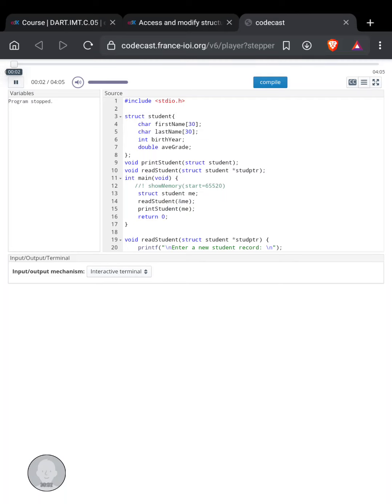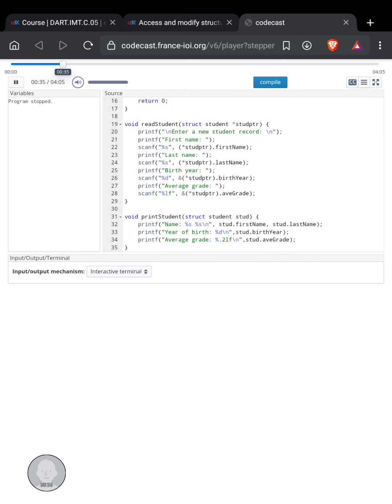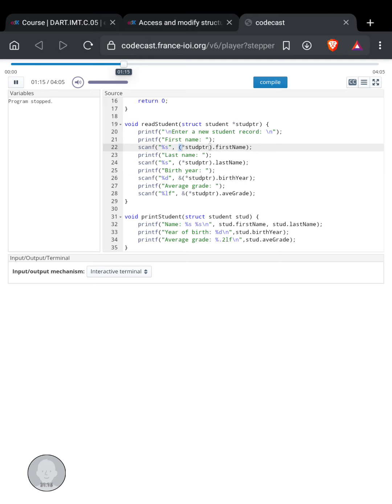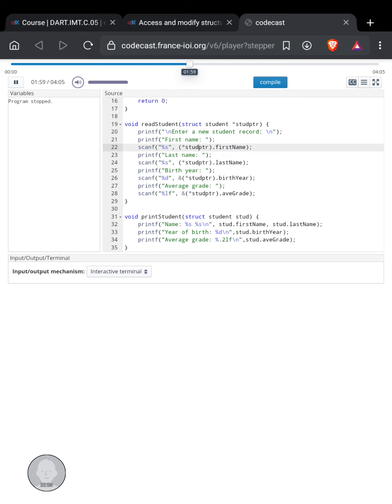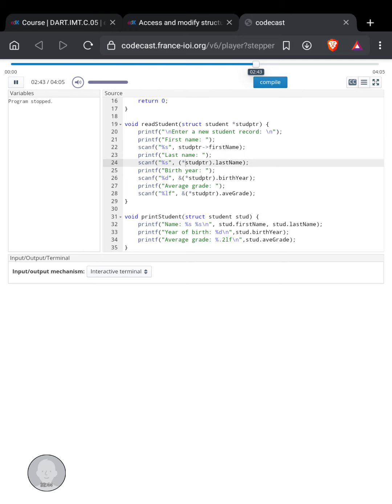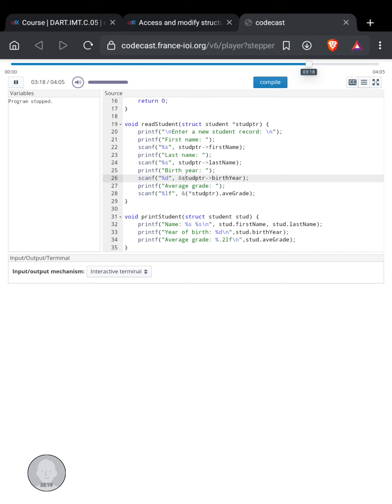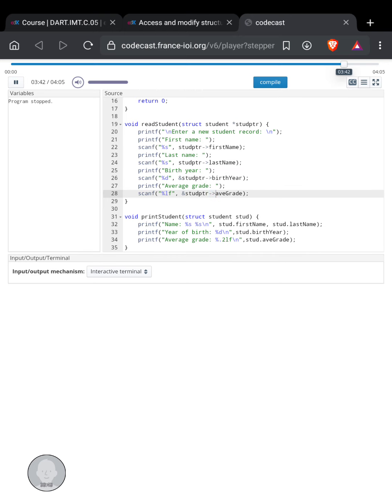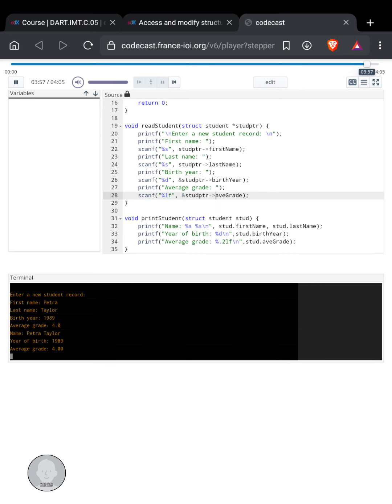5.1.4a1 access struct ptr